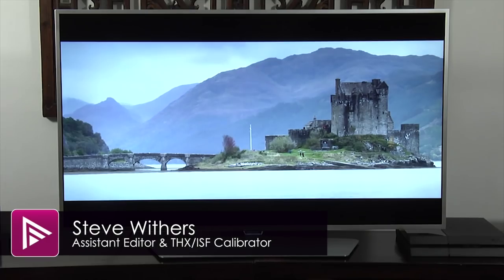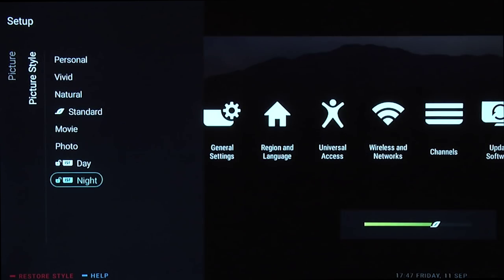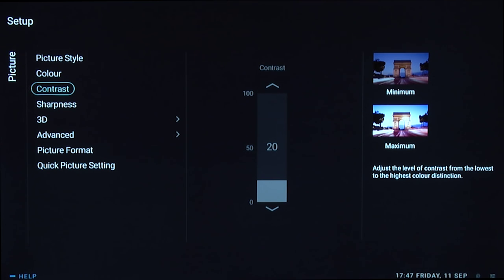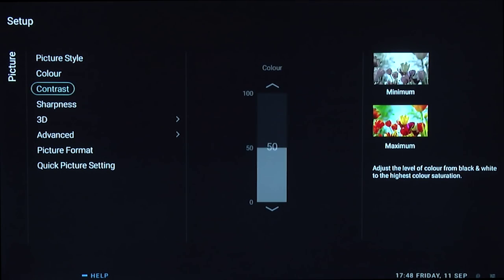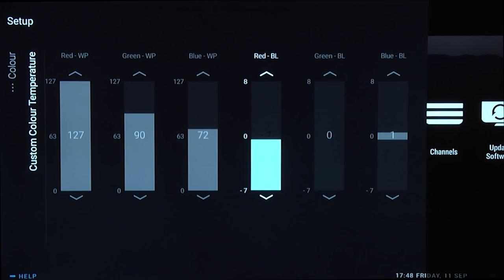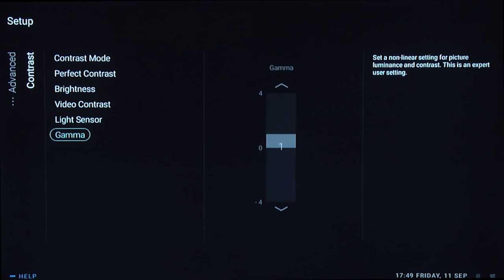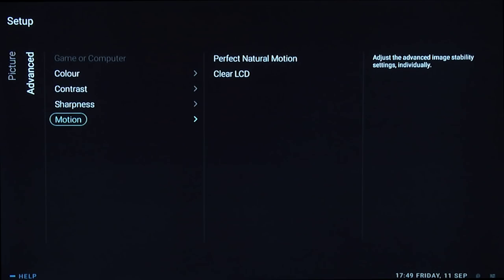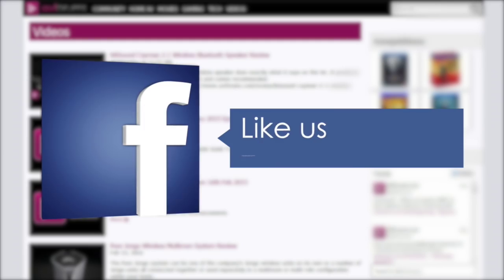Philips 50PFT6550 HD TV Best Picture Settings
We go through the reviewer's recommended picture settings for the Philips 50PFT6550 Full HD TV.